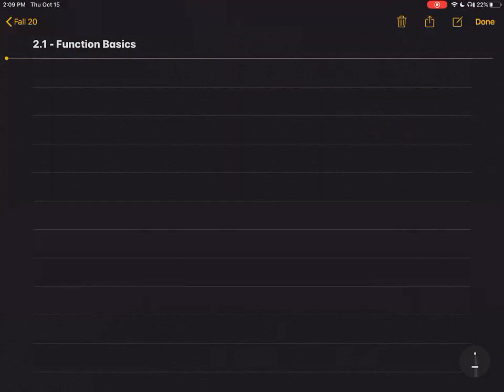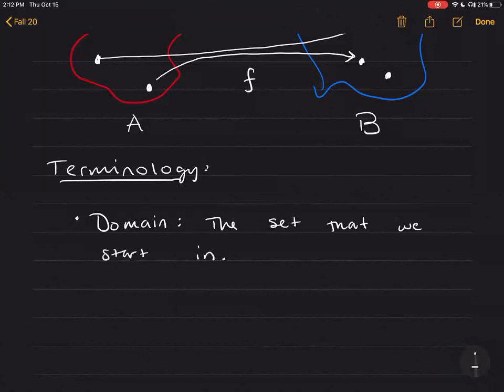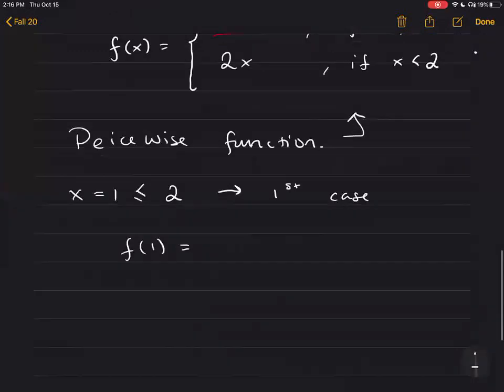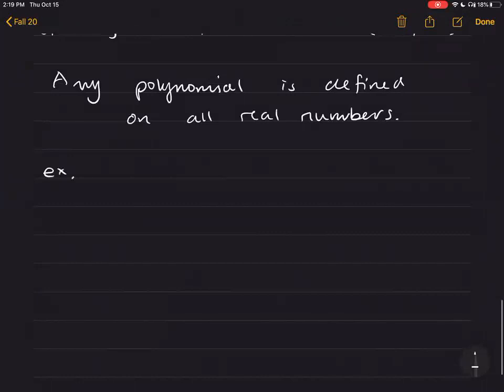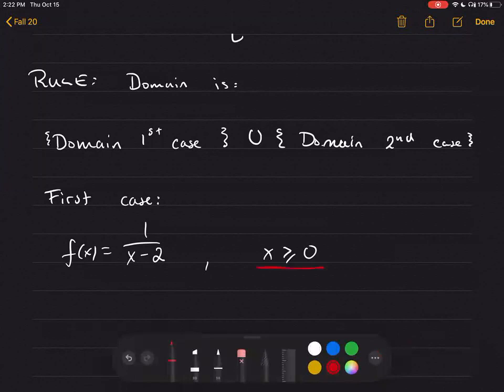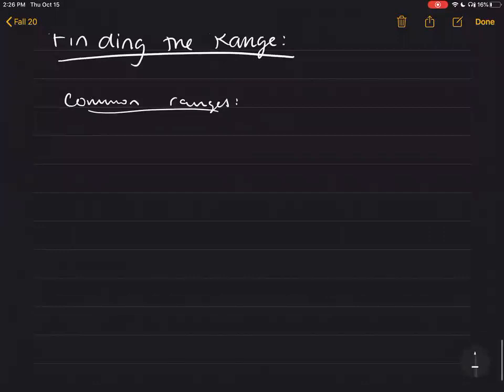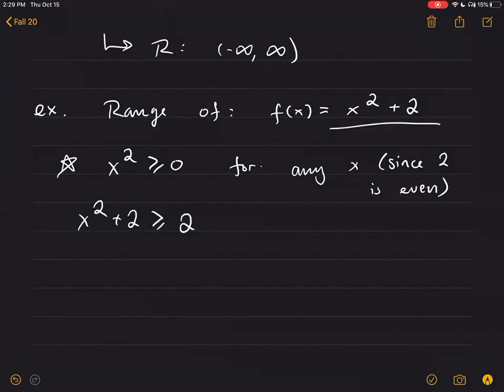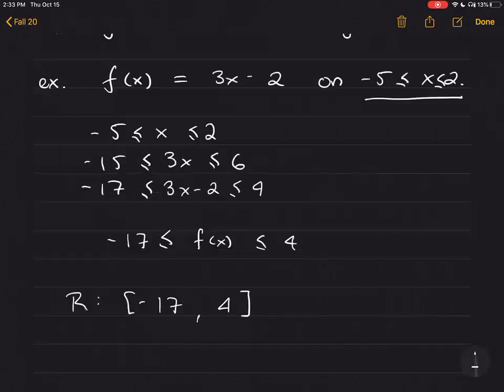2.1 - Function Basics